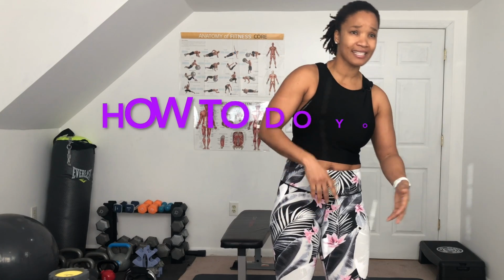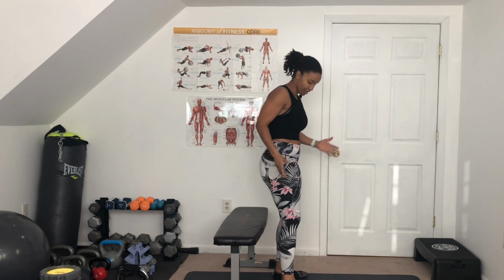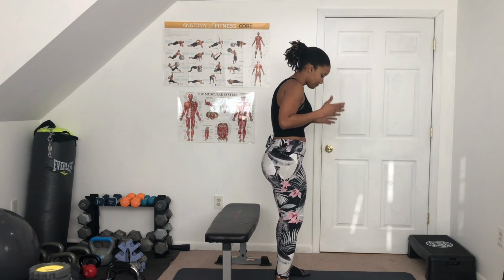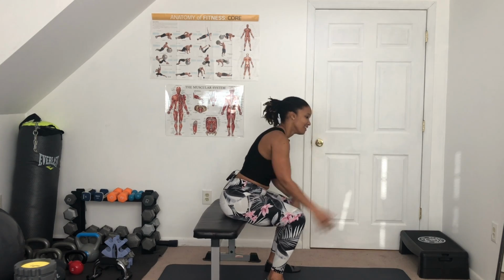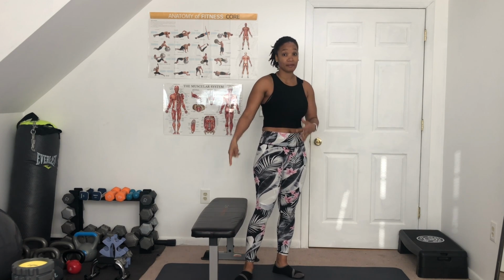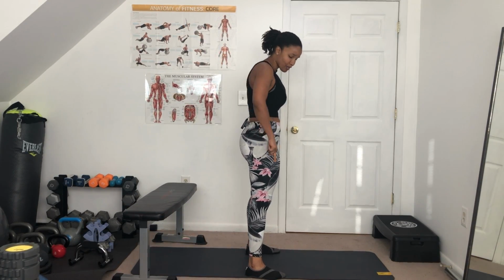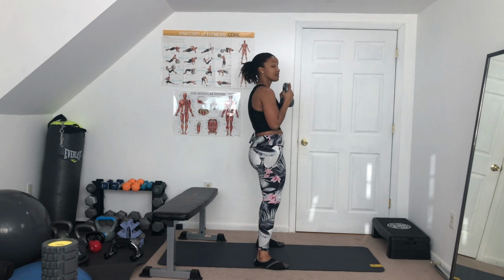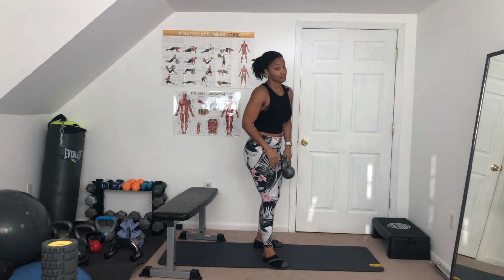HOW DO YOU SQUAT TO PREVENT INJURY TO YOUR BACK?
In this video, I demonstrate how to do a proper squat for beginners to advanced levels with a bench and without. Adding weights to poor form can get you injured quickly. So please start slow.

Be sure to do 5-10 minutes Warm-Up before and Cool-down after any exercise program.

Stop exercising immediately if you experience faintness, dizziness, pain or shortness of breath at any time. Consult a physician.

Exercise is not without its risks and this or any other exercise program may result in injury. JoyFit World disclaims any liability from and in connection with this.